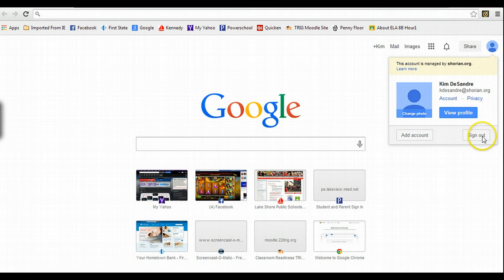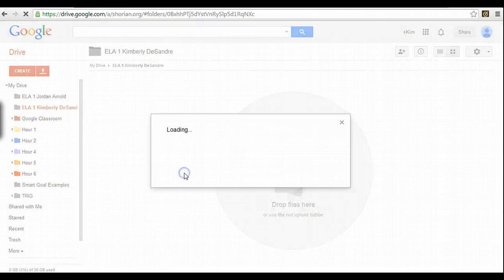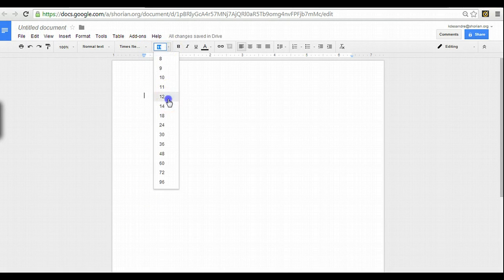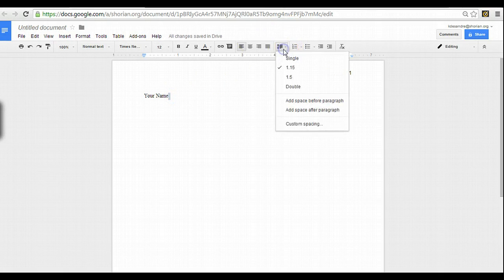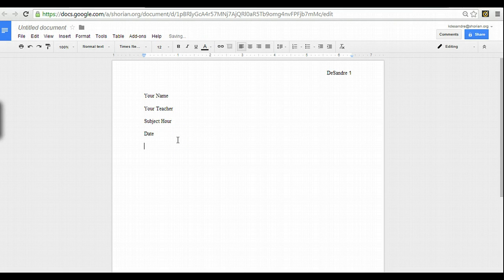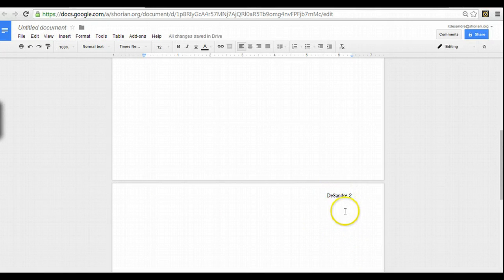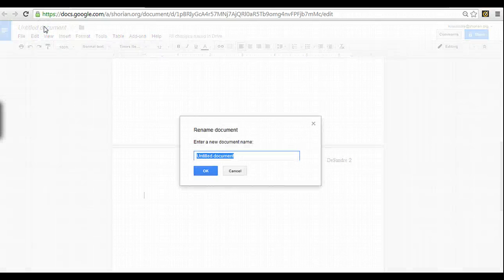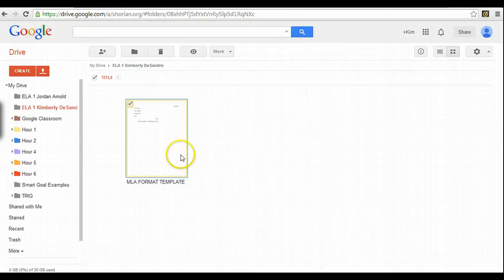MLAFormat in Google Drive